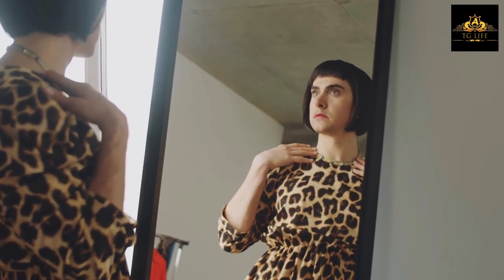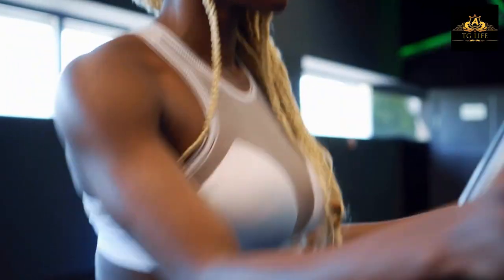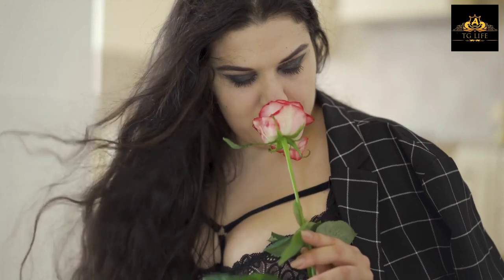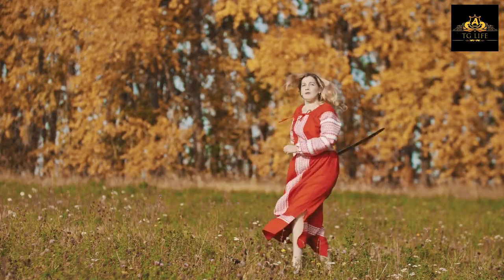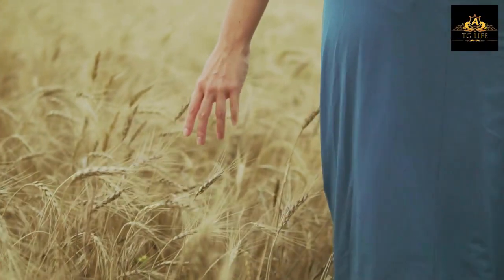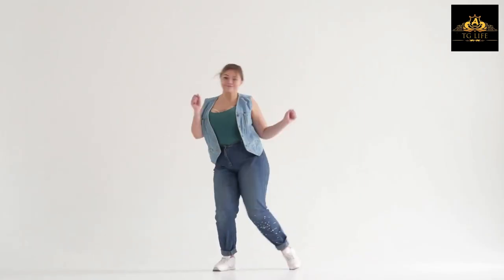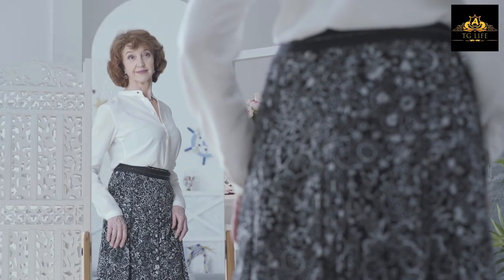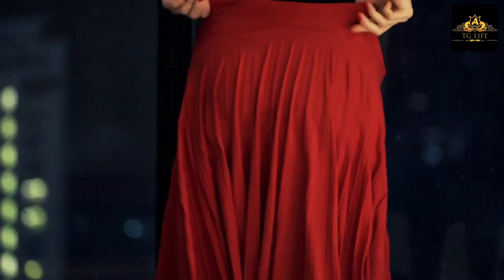Tips For A Fat Crossdresser (MTF)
👗👠🎥 In this video, we're sharing crossdressing tips specifically for plus-size individuals! We understand that it can be challenging to find flattering clothes that fit comfortably, so we've compiled some helpful advice to make your crossdressing experience more enjoyable.

Some of the topics we cover include selecting the right fabrics and patterns, accessorizing to accentuate your curves, and finding the perfect pair of heels to elongate your legs. We also offer tips on how to create a balanced silhouette and how to play with colors to create a cohesive and stylish look.

Whether you're new to crossdressing or a seasoned pro, this video has something for everyone! So grab your favorite outfit and join us as we explore the wonderful world of plus-size crossdressing.